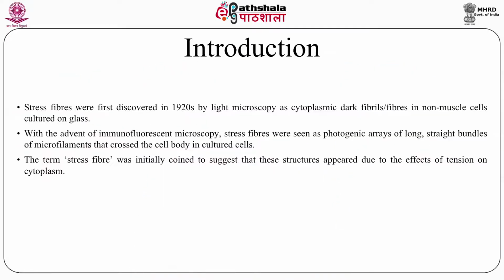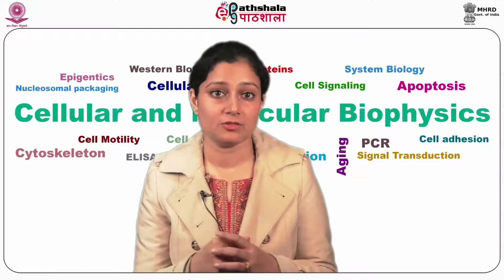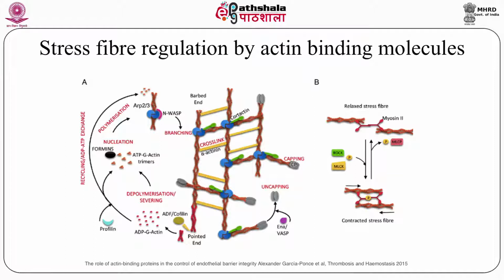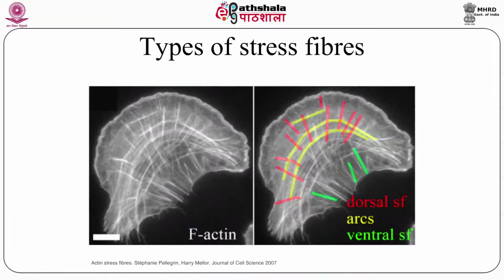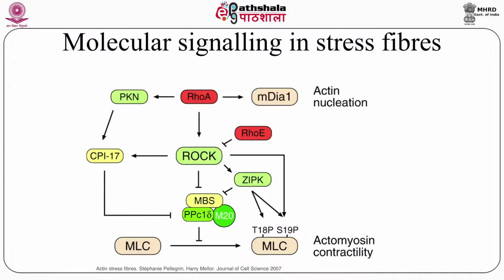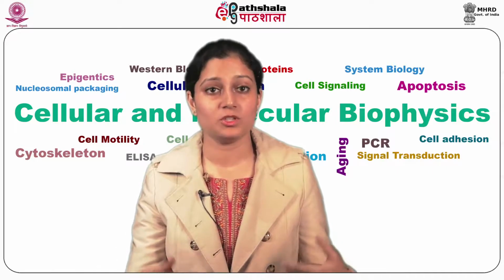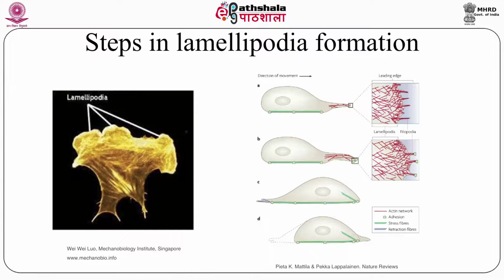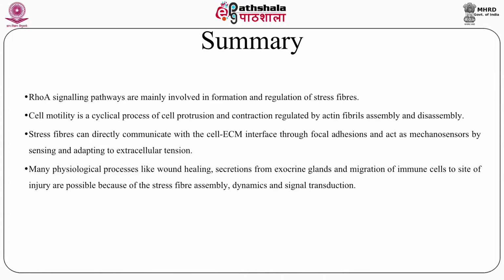Stress fibres and cell motility